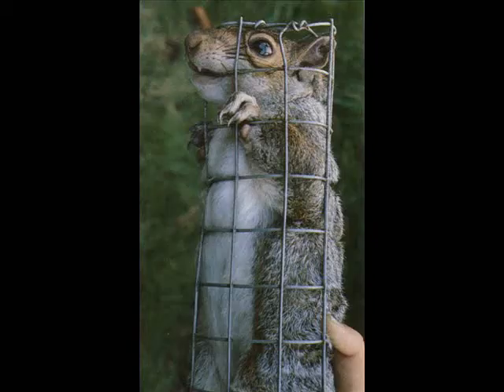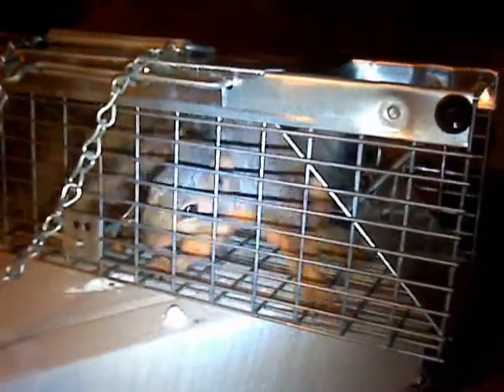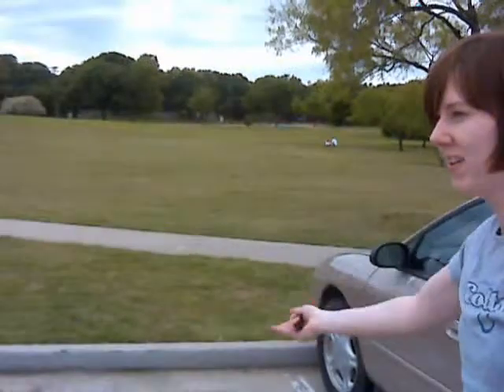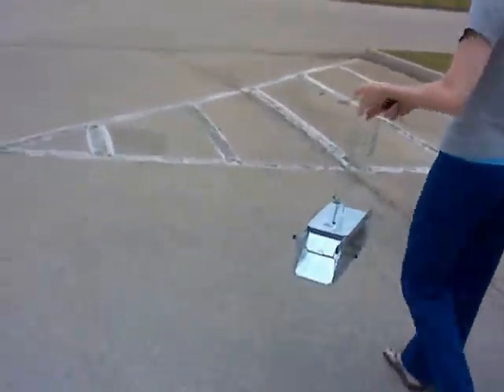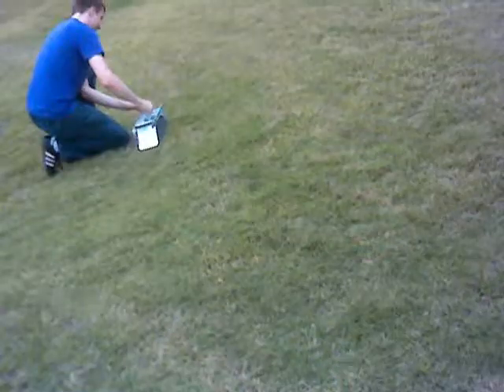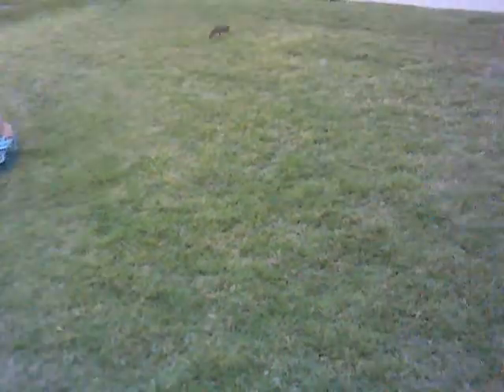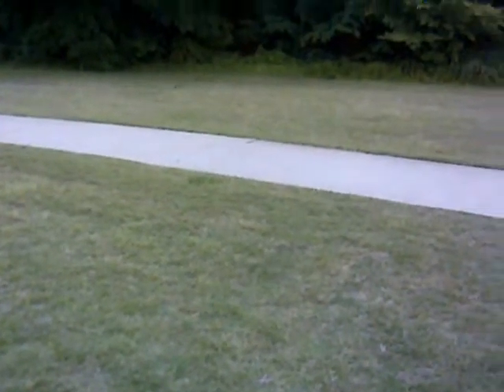Attic Creature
Trapping a small animal in our attic.